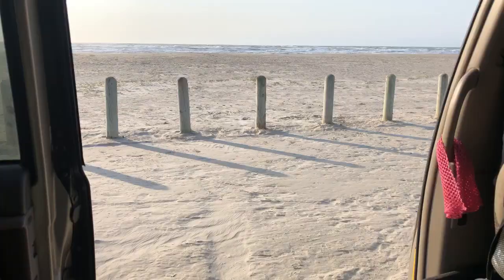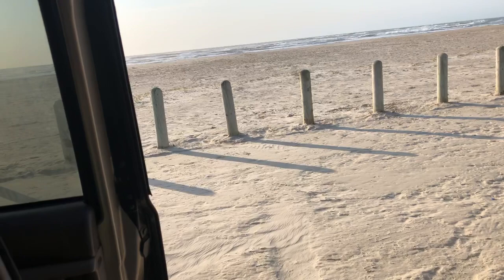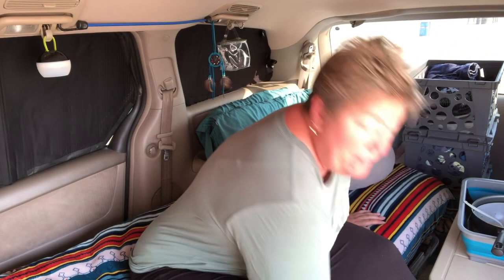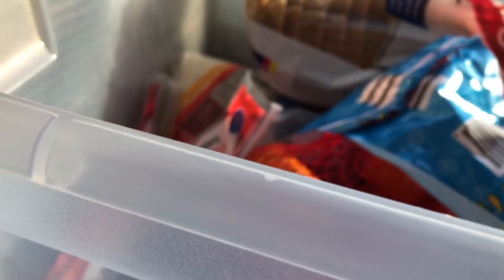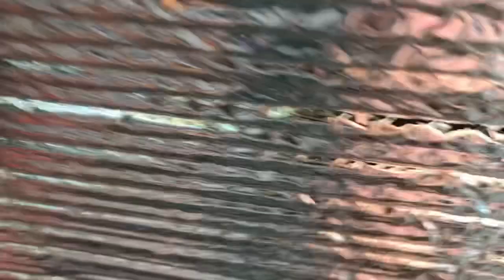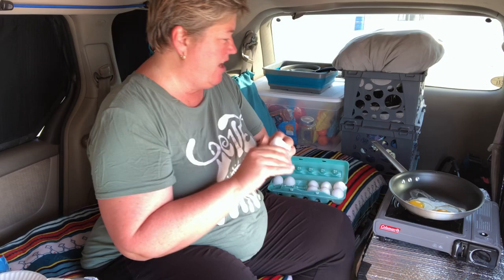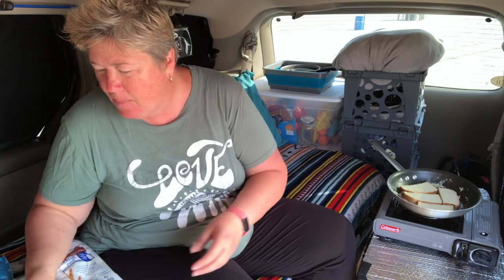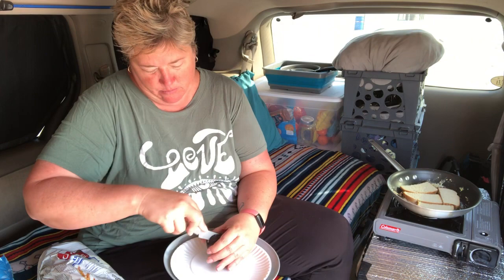Exactly How I Cook In The Back Of My Minivan. Step By Step Video. Nomad in Minivan Camper.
Hi, I’m Dani and I’m so happy you’re here!

Today, I’m showing you exactly how I cook in the back of my minivan camper!

XXOO,
Dani

New channel for deeper dive and spiritual journey stuff: DaniLivingFree

Stuff From My Van

Magic Washcloths (LOL)

Traveling Spice Containers

Collapsible Wash Bin

Jackery 240

Snow Cover

Portable Charger - similar to mine

Mosquito Netting

Folding Shovel

Water Jugs

Luci Light

9 Inch USB Fan

Sherpa Throw Blanket

Lap Table

Expandable bucket

Car Seat Organizer

Coleman Stove

Coleman Cooler

Tea Kettle

Shipping Envelopes (for #2) LOL

Mesh Bags

Laundry Detergent Sheets

Expandable Bags

Hooks With Adhesive

Steering Wheel Tray

Bear Spray

Bear Horn

Emergency Blankets

Fire Extinguisher

Car Battery Jump Starter

Quick Dry Towel - XL

Seat Belt Cushion

Cool Tripod

Shower Tent

Hiking Hat

Sun Shades - Front Window

List of gear above. Just to let you know. :-)